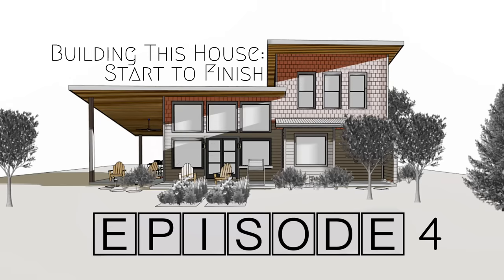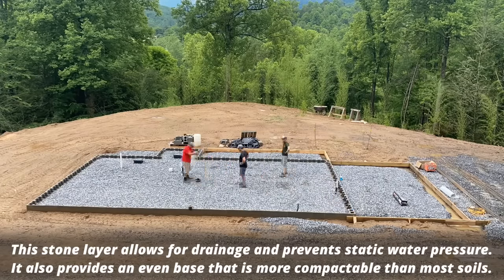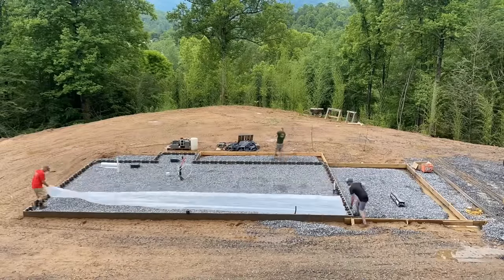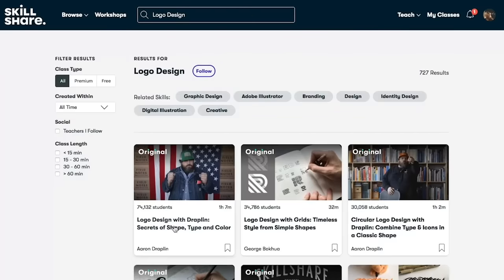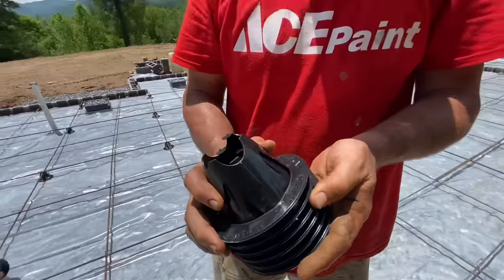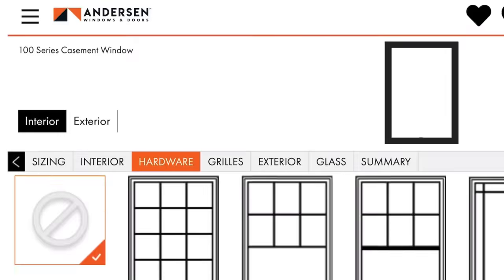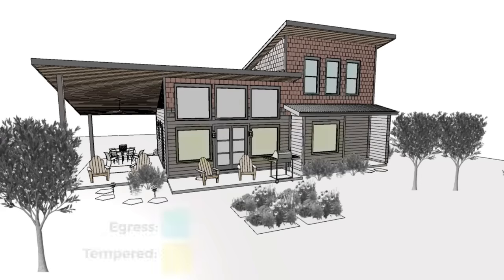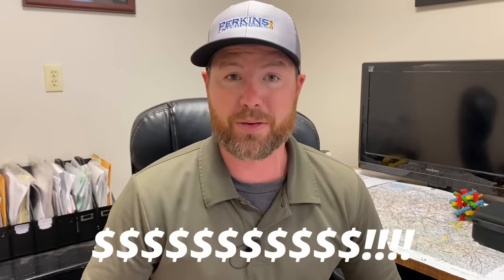Building a House Start to Finish | Episode 4: Slab base compaction, Steel, and Vapor Barrier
Chris Royce, one the owners of Tsali Cycles is the Vice President of Adventure Amputee Camp, which is an amazing outdoor program for kids with amputations. If you would like to help this organization check out this link:

**Plans sets are now available!! (Includes pdf, .plan, and .dxf files) Start Building your own Modern Mountain Getaway!

This is the fourth episode in a new series following the construction of a small, but very stylish, vacation home for one of our clients. We are calling it The Modern Mountain Getaway, and it features vaulted ceilings, a huge wall of windows, and lots of outdoor space for the owners zen garden!  In this series, we will highlight building techniques, building codes, order of operations, cost, building materials and tools used, and also even talk about the problems we run into during the build! This is going to be good fun.. And the best part is that you can rent this home for your own mountain getaway when it is complete!!

In Episode  4 we do the final prep work for the pouring the slab, or so I thought!  This includes compacting the #57 washed stone, tying steel, and adding a code approved vapor barrier. I also dive into the things I’ve been doing in the background to keep this project on schedule for the next few months. This includes ordering the windows and Trusses. I will discuss the different window quotes we got and also the costs. And as always, we include footage of the Perkins crew enjoying life here in the Great Smoky Mountains of North Carolina. There is tons of great information about how (and why) we are doing these processes the way we are.  These videos paint a very real picture of what it is like to on the job with our crew for the day!

We are building this home on a budget of course, so we will also be discussing how we choose materials (and designed the house) with the budget in mind! This is a huge part of any build, and one that I think is overlooked in many YouTube videos.

Danner Boots has generously offered a percentage of profit to help Jaime with his recovery... just use this code. Thanks you guys!